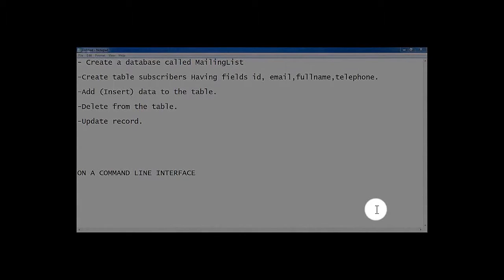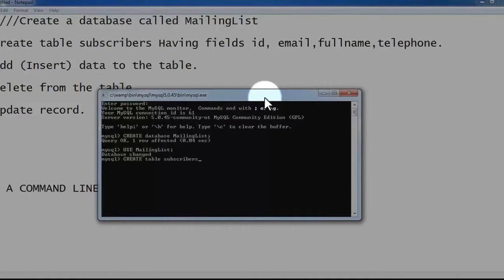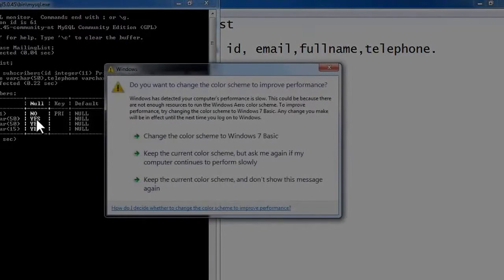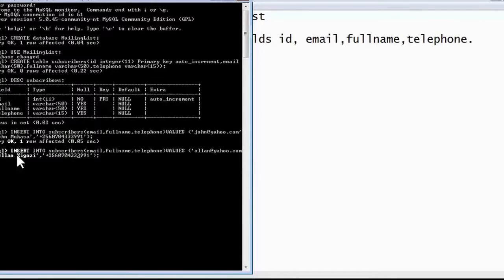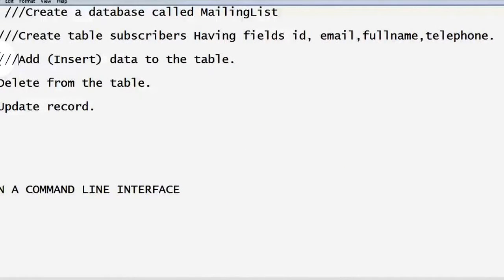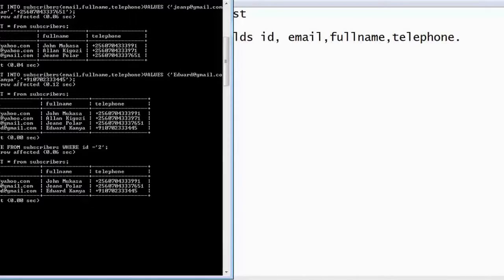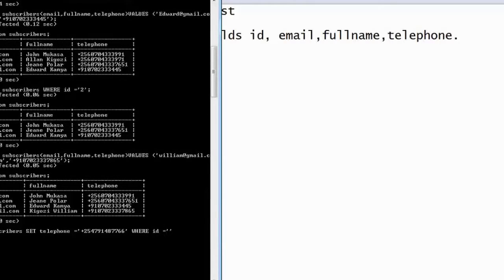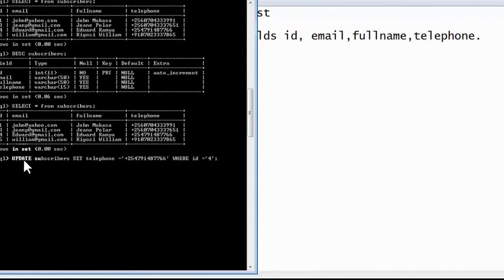My Edited Video